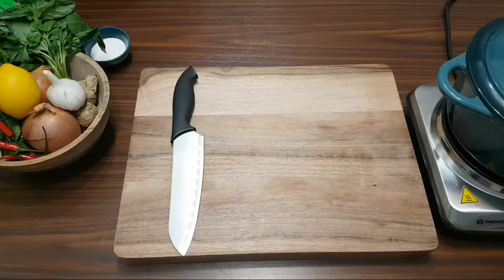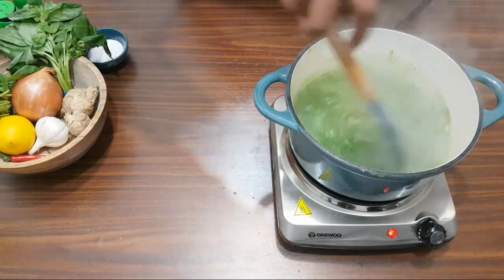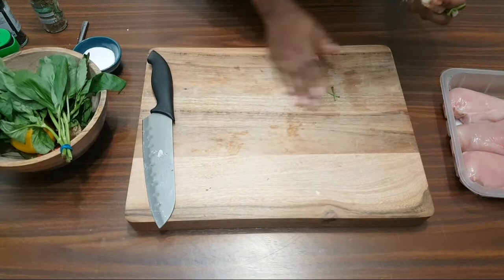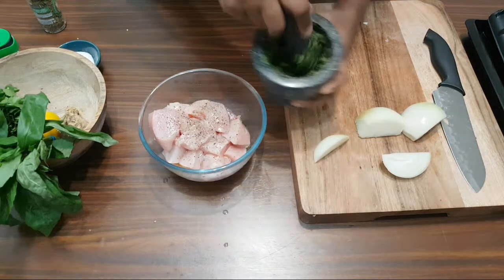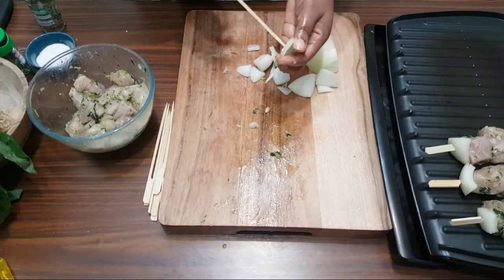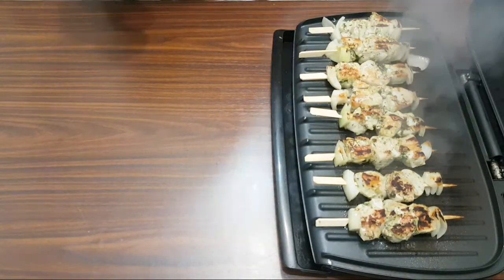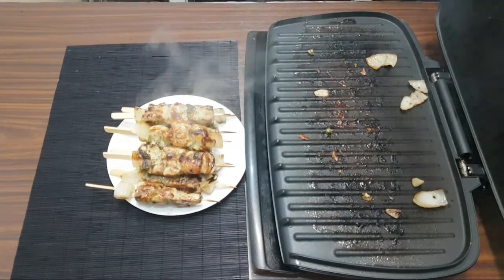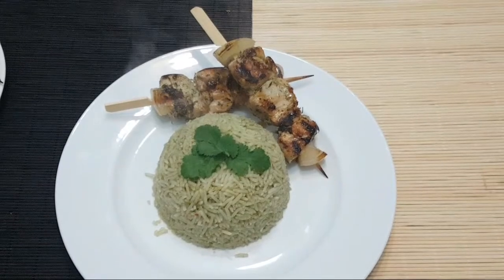Coriander Rice With Pesto Grilled Chicken | AllThingsFab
Today I'm making a delicious Coriander rice with Pesto grilled chicken for Dinner.

Ingredients:
For the coriander rice, I'm using;
2 cups rice
Coriander
Onion
Birdeye chili
Stock cube
Olive oil

Chicken breast grill
A blend of green marinade consisting of
Basil
Rosemary and thyme
Lemon and olive oil